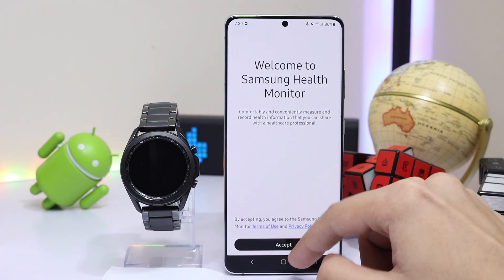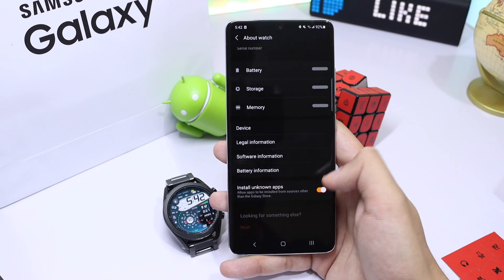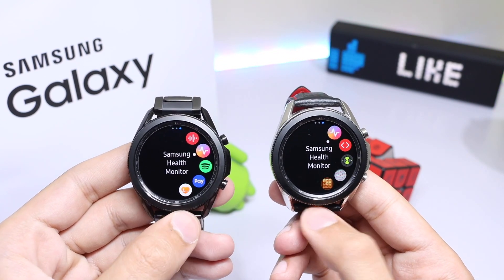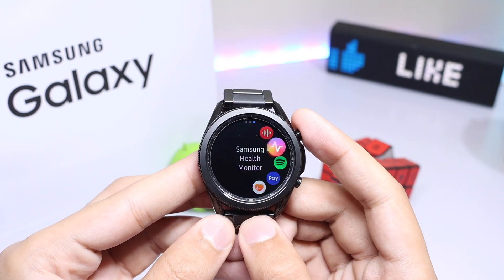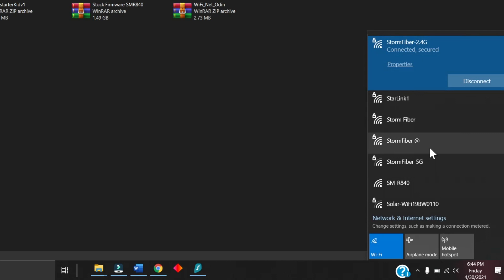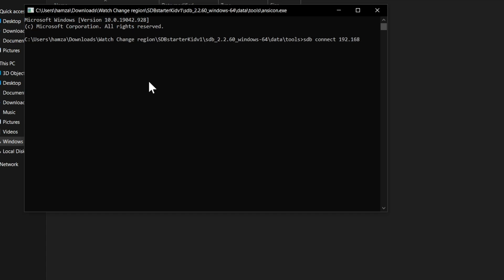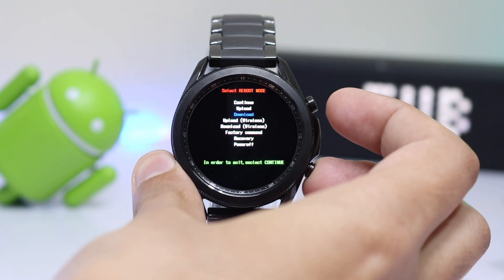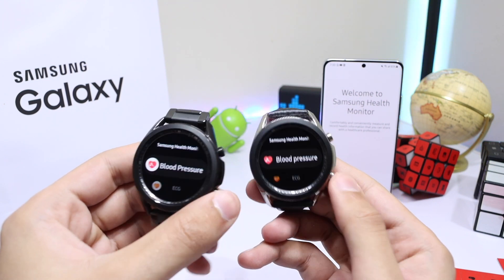How To Get Blood Pressure And ECG On Samsung Galaxy Watch 3 Latest 2021 Method !!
👉Following are the simplified links

👉You can request for a specific model Galaxy Watch 3 file at following email

Watch Faces Used In Video
👉MD 263⌚

sdb connect *ip address*

sdb root on

CMD Commands
PULL COMMAND
sdb pull /csa/csc/csc-active-customer.inf

sdb pull /csa/imei/prodcode.dat

PUSH COMMANDS
sdb push csc-active-customer.inf /csa/csc/

sdb push prodcode.dat /csa/imei/

👉XDA method of using Java Tizen Studio and Getting Certificate for that bp app!

👉Link For metal watch strap